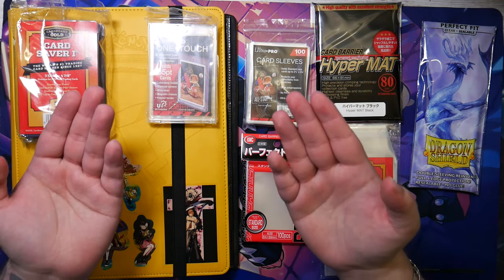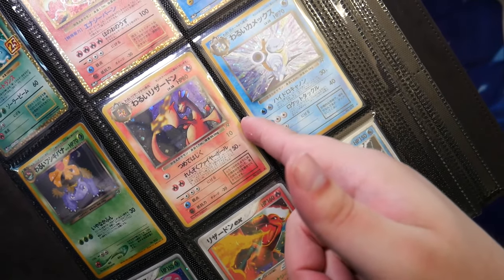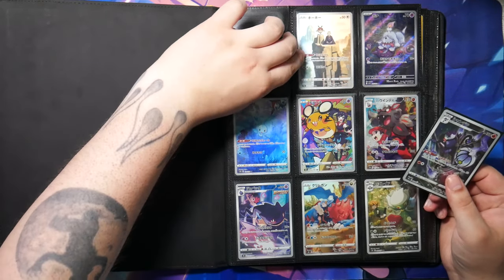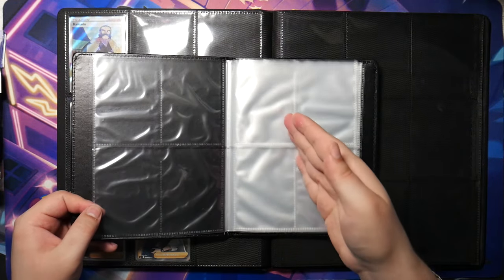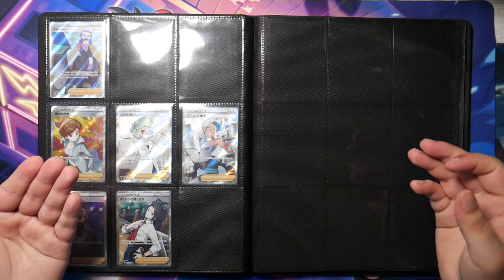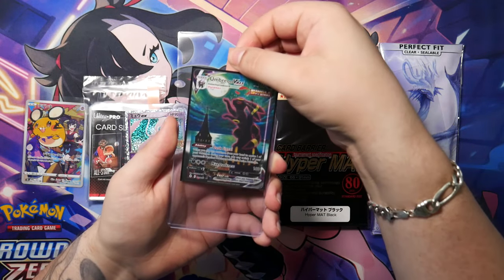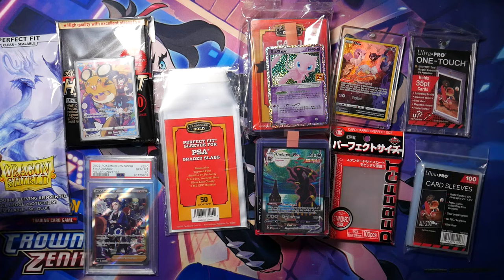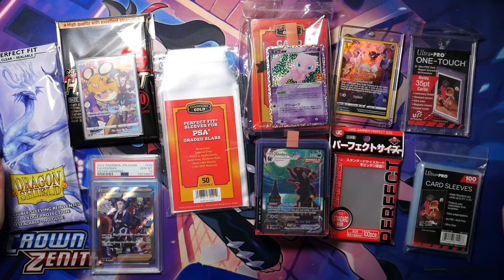How I Protect My Pokemon Cards!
In this video I want to show how I protect my Pokemon Cards. There's a lot of stuff to cover so let's get into it!

Timestamps:
0:00 - Binders
4:28 - Sleeves
11:10 - Graded Cards
12:33 - An Alternative to Grading

Gear:
Microphone: Shure MV7 with Rode PSA1 Arm
Headphones: HyperX Cloud 2 Wireless
Keylight: Rollei Lumis Key-Light 28555